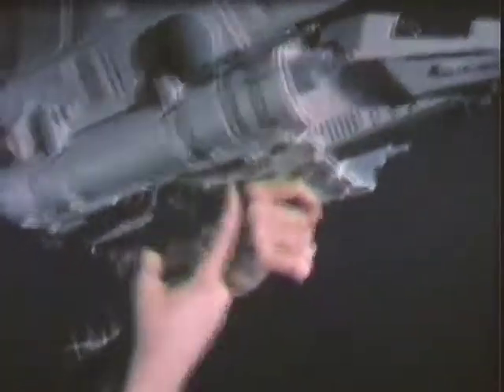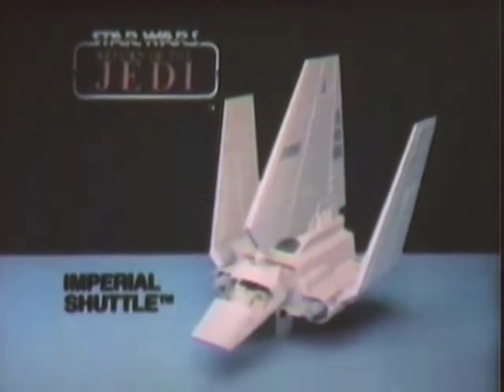Star Wars Vintage KENNER Commercial - Imperial Shuttle [Remastered]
ACTION FIGURES EACH SOLD SEPARATELY!!